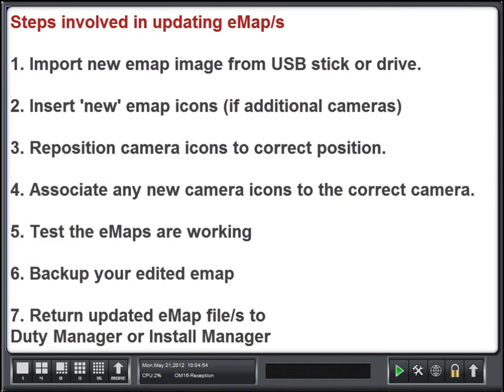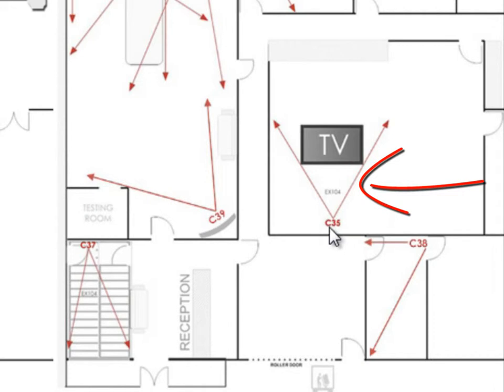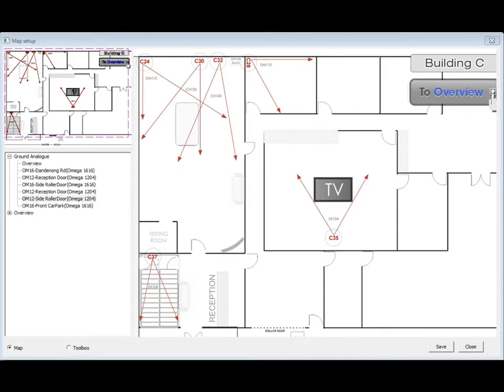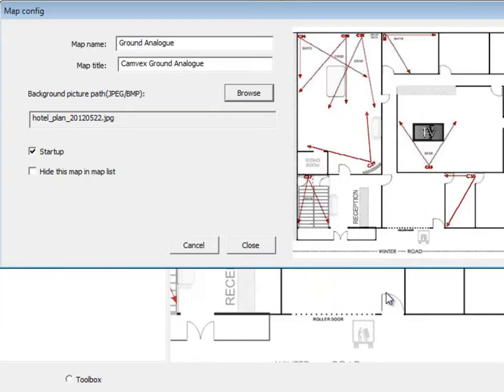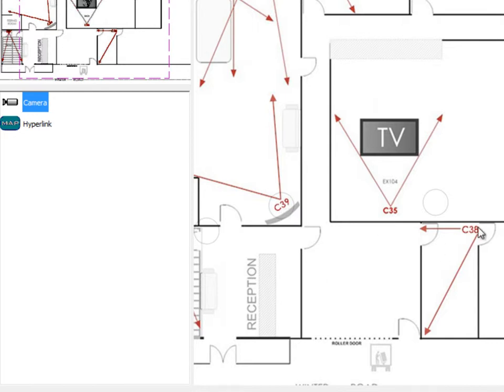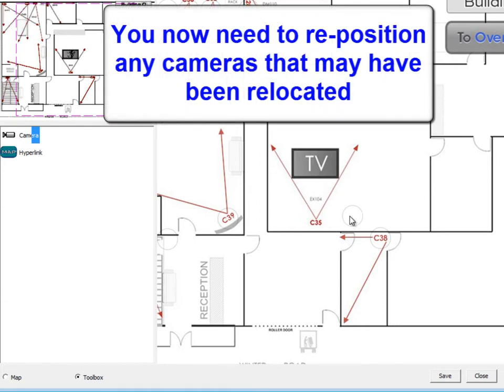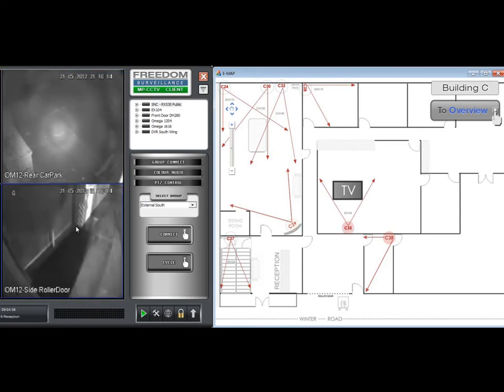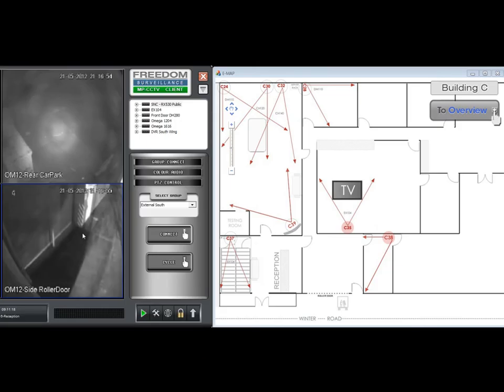Updating 'existing' eMaps - Freedom VMS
Freedom VMS - Updating existing eMaps 2